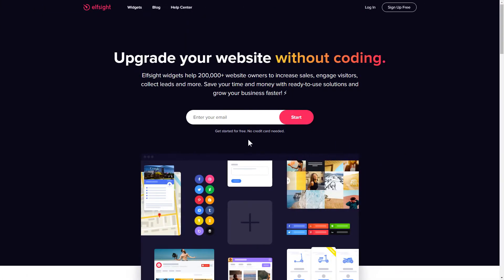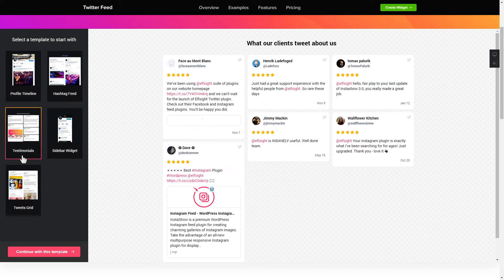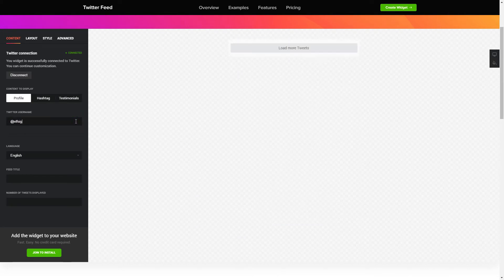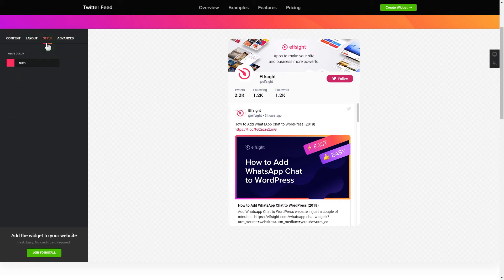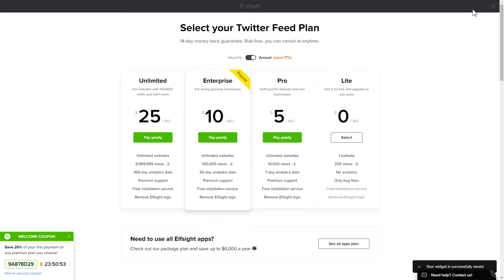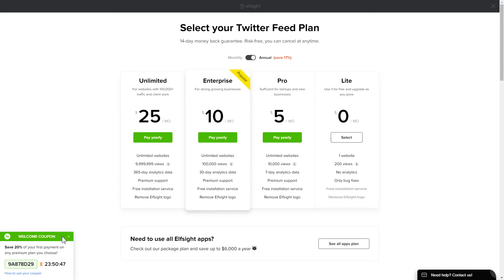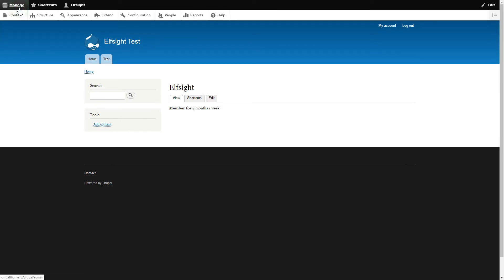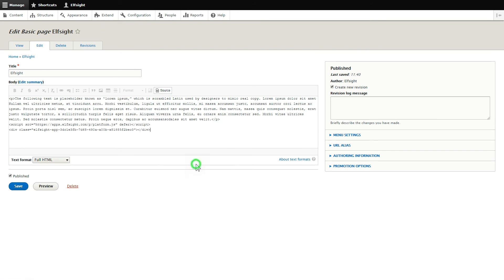How to Embed Twitter Feed Module on Drupal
Add Twitter module to Drupal site in less than a couple of minutes -

Twitter Feed by Elfsight is the best free means to demonstrate photos from Twitter right on the website. Draw more followers and grow your conversion.

Benefits:

• All Tweet activities supported: reply, like, and retweet.
• Adaptable title.
• Hide/show components of each Tweet: author, date, Twitter icon.
• Three color schemes: Light, Dark, and Custom.

How to add/embed Twitter Feed to Drupal website?

In order to embed the plugin, view all the steps from the simple guide:

1. Shape and adjust the module;
2. Save your personal installation code from the notification;
3. Display the saved code on your website.

You can read how to add Drupal Twitter Feed plugin via the link below -

Best Twitter module templates:

Example 1: Profile Timeline - the most popular and common variant of the feed.
Example 2: Tweets Grid - a set of photos in the form of a personalizable grid.
Example 3: Hashtag Feed - a perfect solution for users who wish to establish a selection of photos by a particular hashtag.

Here’s how easy it is to integrate Twitter Feed plugin to Drupal! If you wish to learn more about features, module templates, and adjustments, you can write to our dedicated Support specialists. They’ll be happy to reply to all your queries!